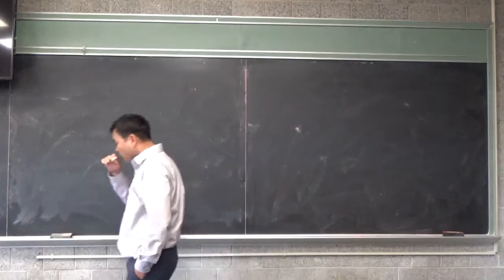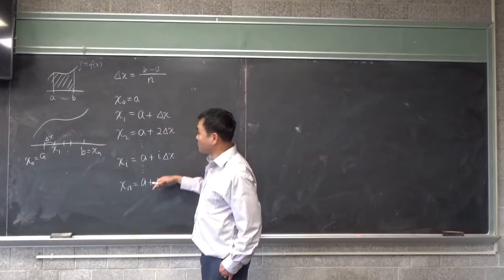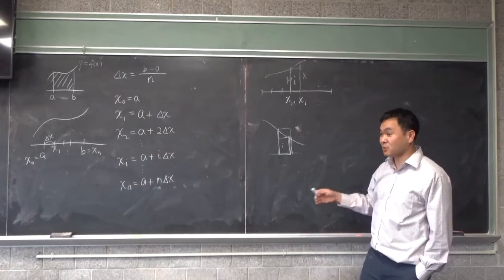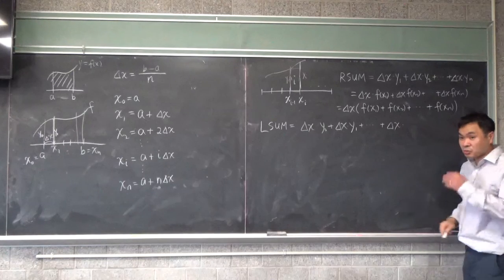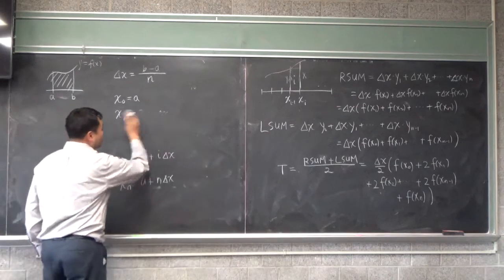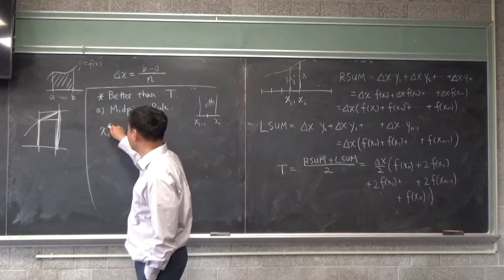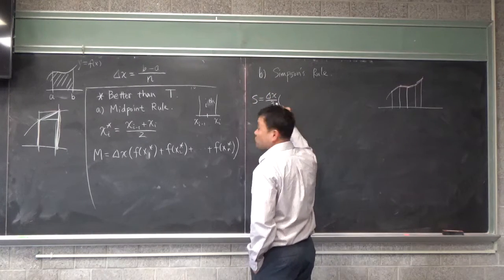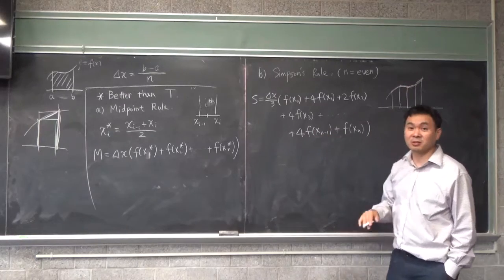Explanation of trapezoidal midpoint and Simpsons Rule